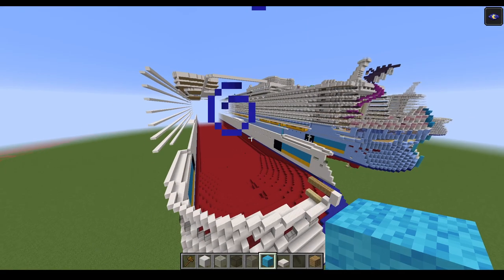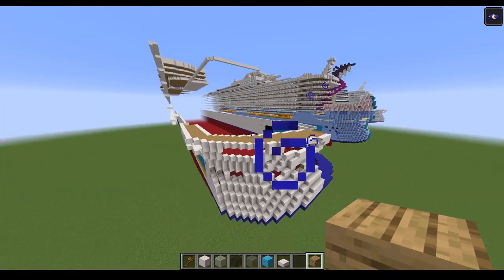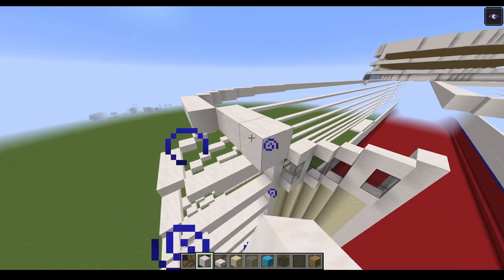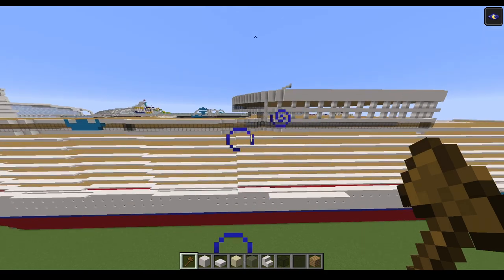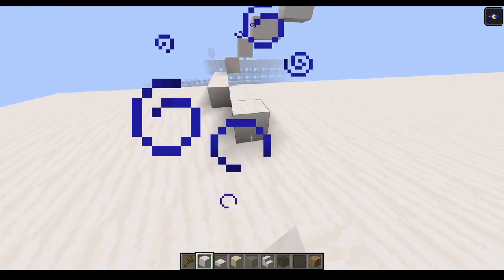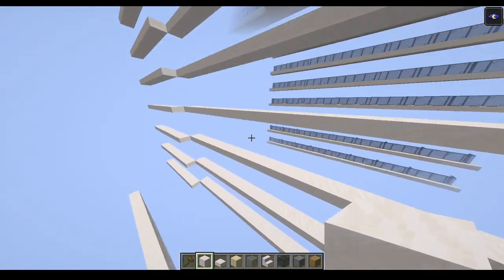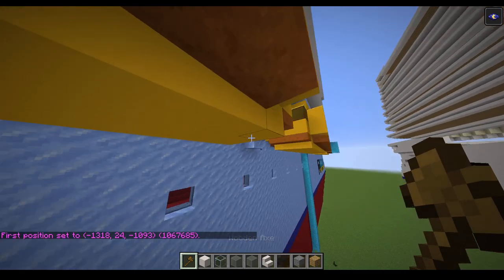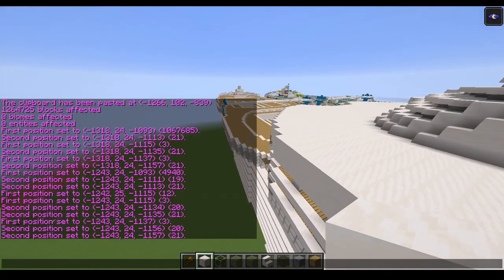How to build Wonder of the Seas in Minecraft! | Part 5- Stern and Top Details.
This is part 5 of how to build Wonder of the Seas. I hope you all enjoy. Remember to let me know if there is anything I can help with. You can either ask in the comments or message me in Discord.